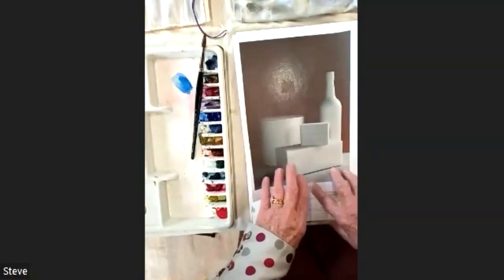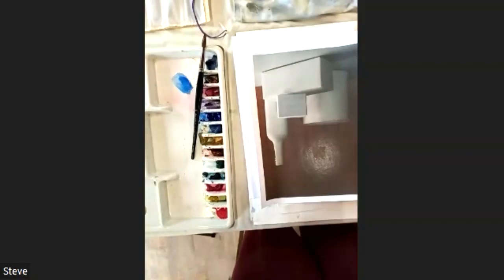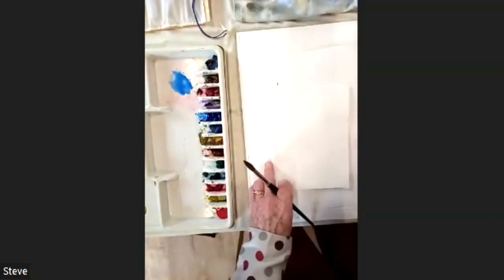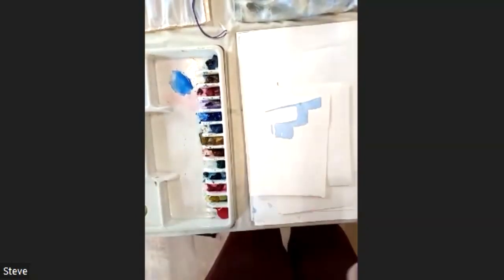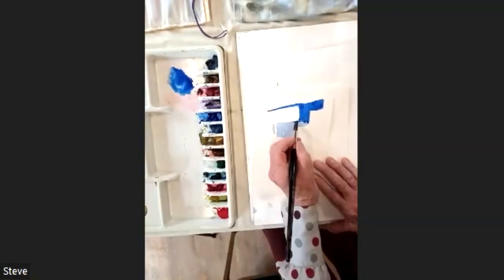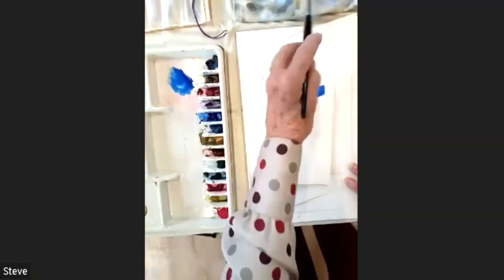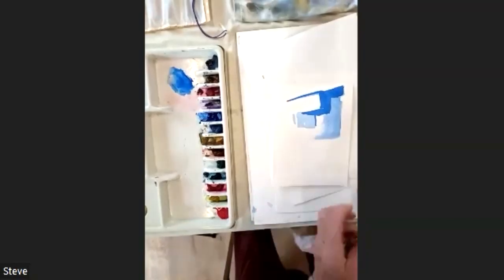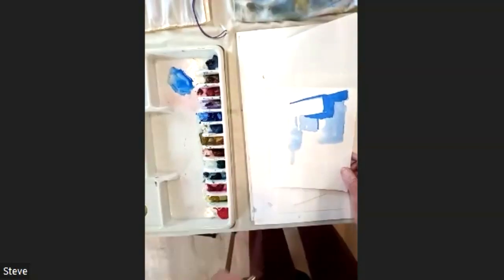Working With Shadow